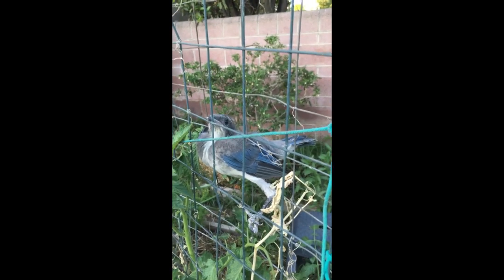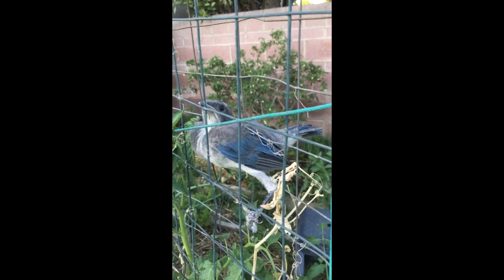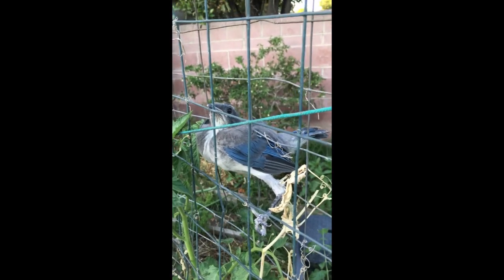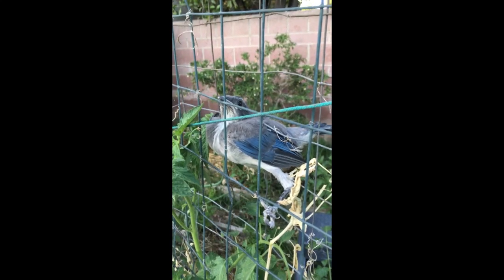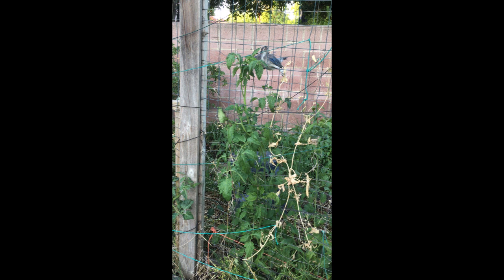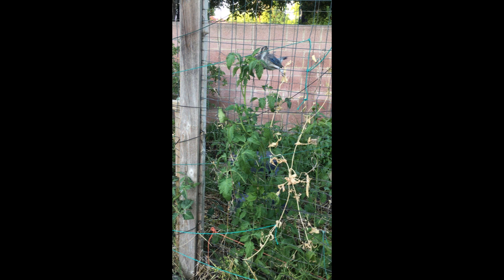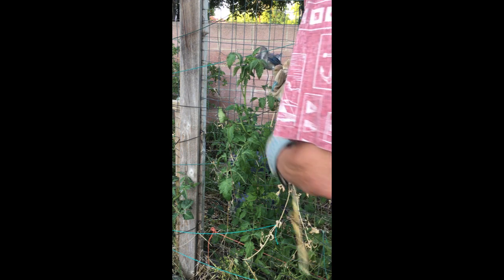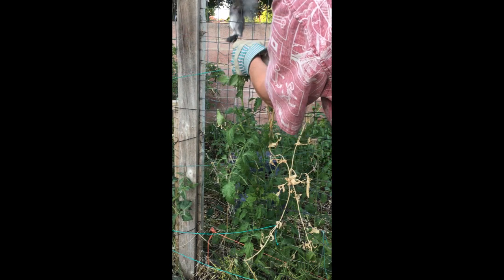Bluebird Adventure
A Fledgling Bluebird becomes lodged in Fr. Jack's tomato fence